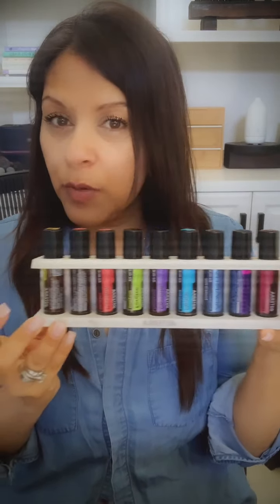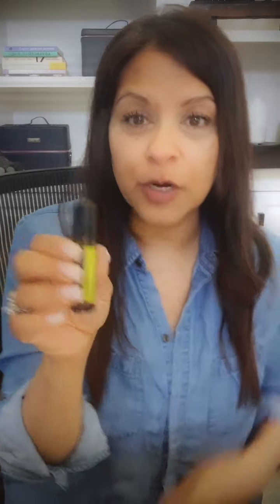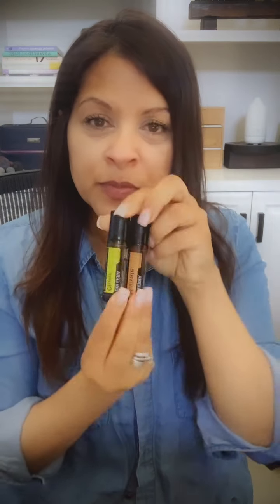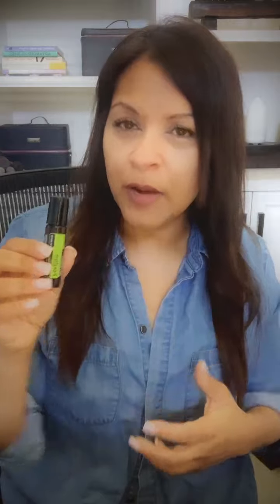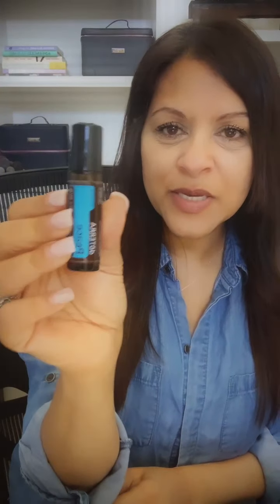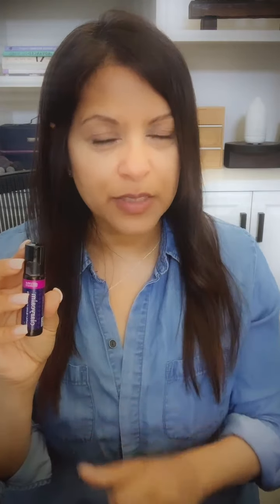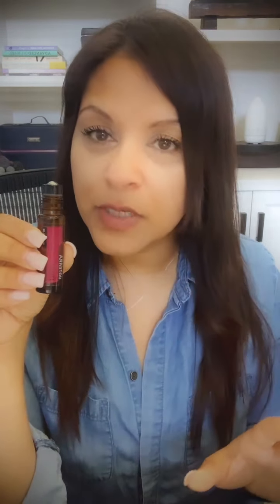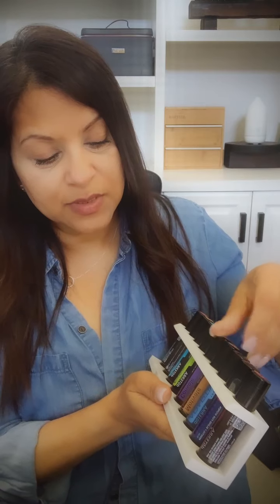Let's talk about those emotions....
I'm going to talk thru the emotions and some of the natural solutions you can use... emotional aromatherapy can be used all day long.